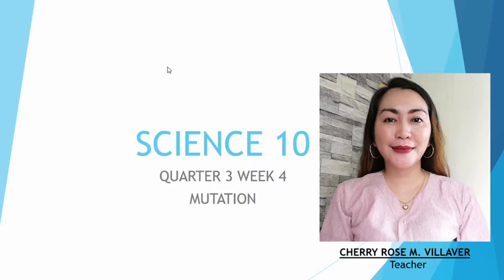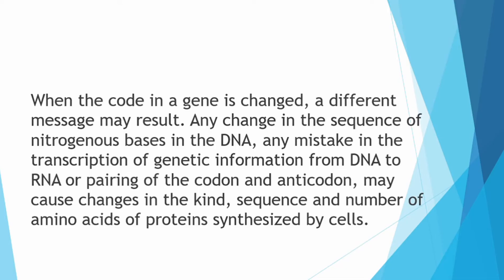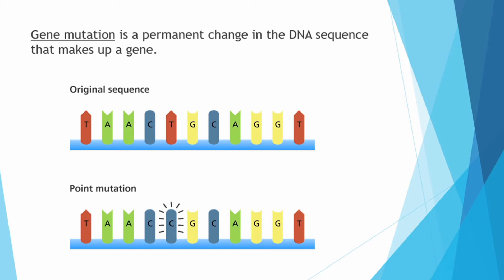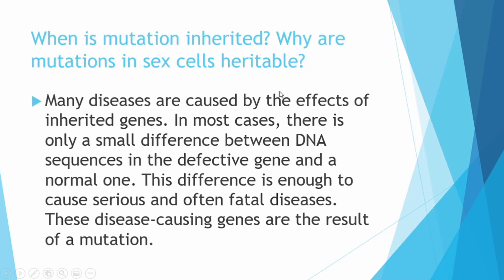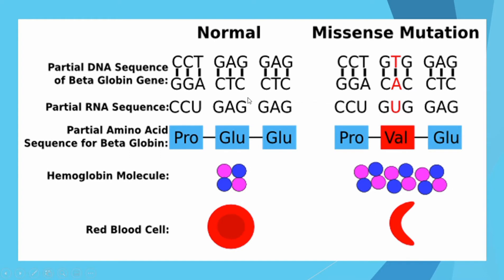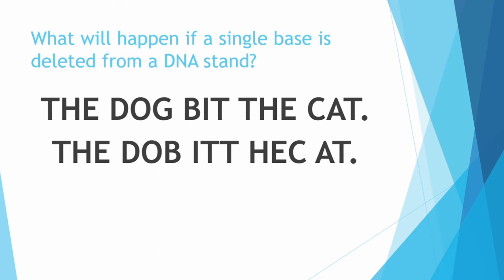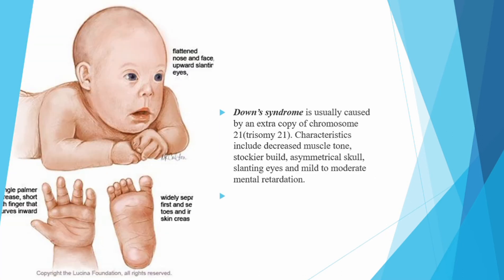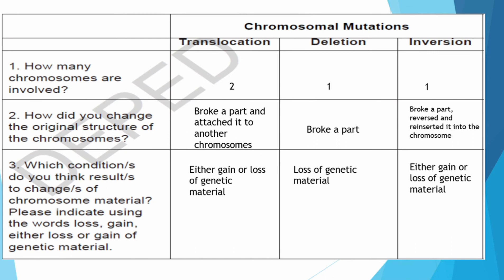Science 10 Quarter 3 Week 5 MUTATION